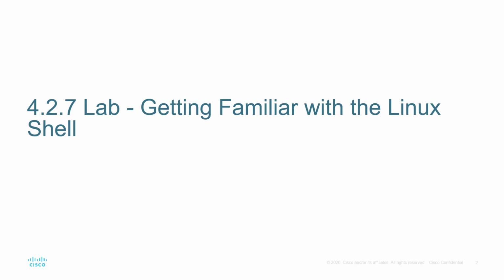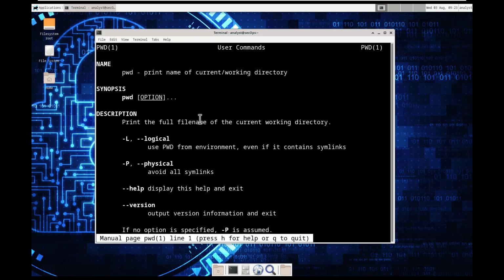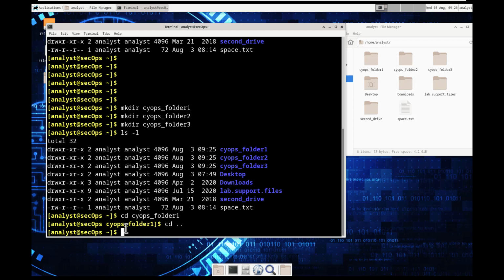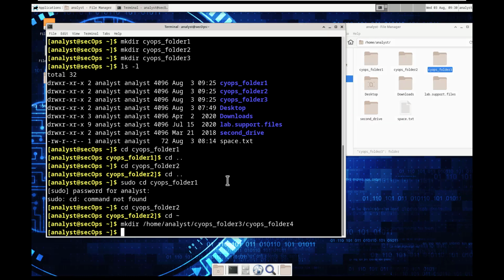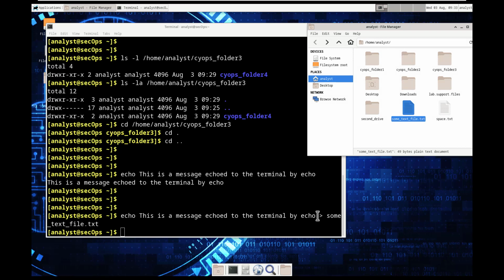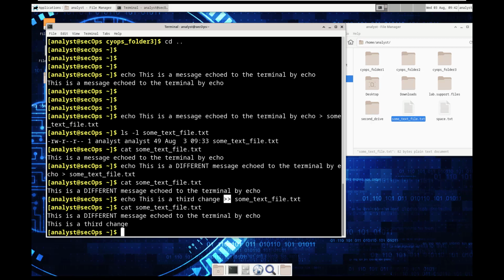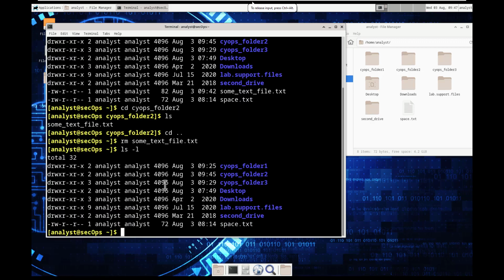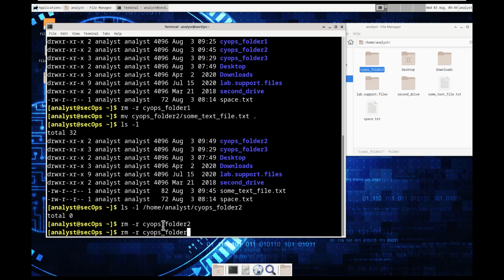Cisco - CyberOps Associate - 4.2.7 Lab - Getting Familiar with the Linux Shell